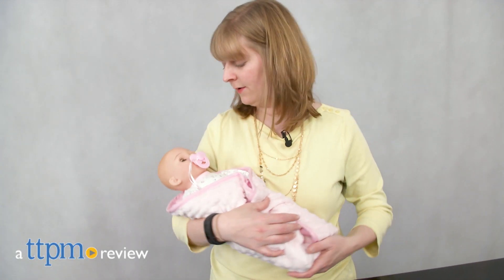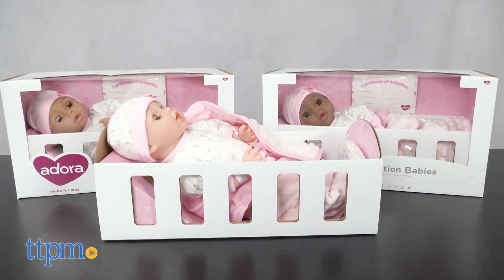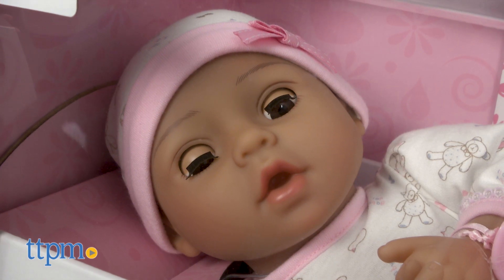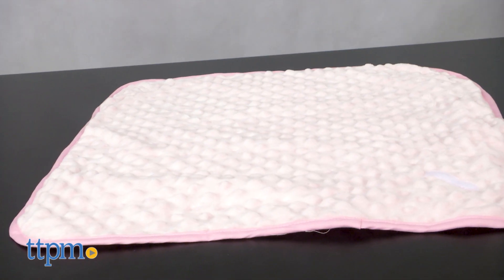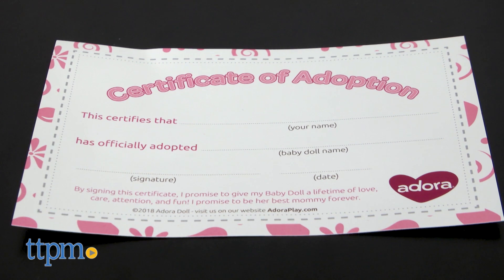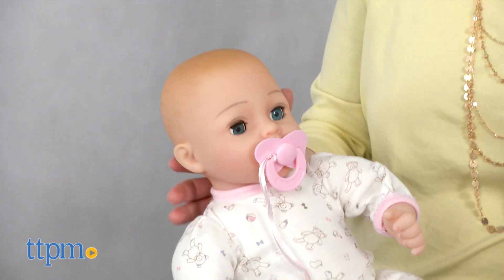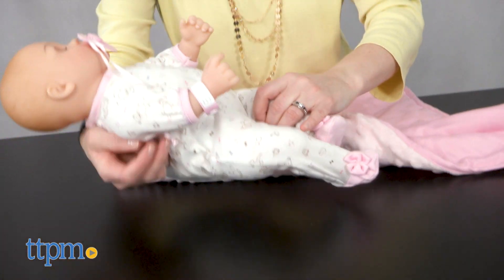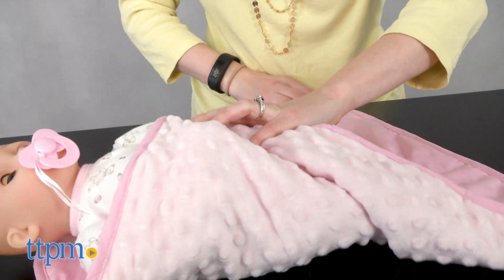Adoption Babies Dolls from Adora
Bring home a bundle of joy with Adora's Adoption Babies Baby Dolls! There are four dolls, each with a different skin tone and eye color. You can see three of these beanbag-weighted dolls in this video review!  For full review and shopping info

Product Info: Bring home a new bundle of joy with Adora's Adoption Babies Baby Dolls. The line includes four dolls, each with a different skin tone and eye color. Adoption Baby Hope has blue eyes and a fair skin tone, Cherish has brown eyes and a fair skin tone, Precious has brown eyes and a medium skin tone, and Joy has brown eyes and a medium dark skin tone. Each is sold separately.